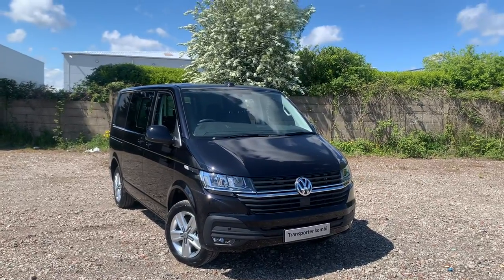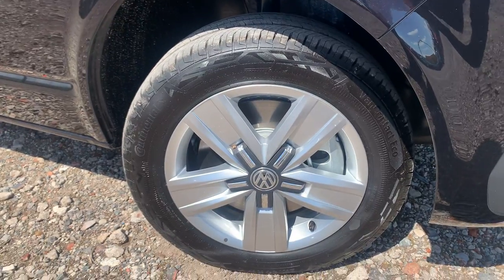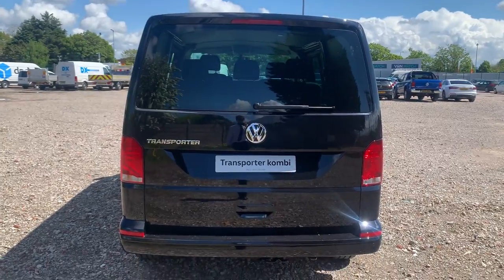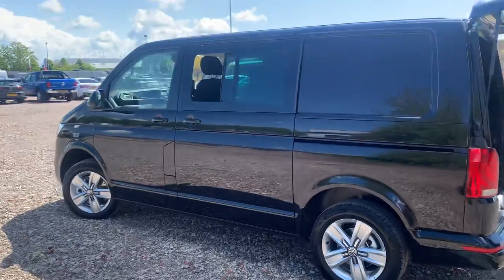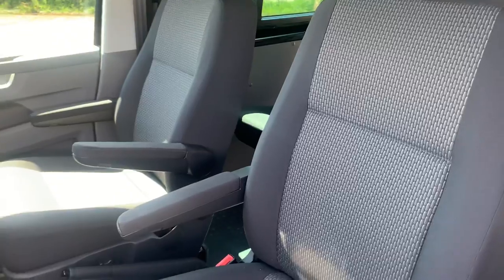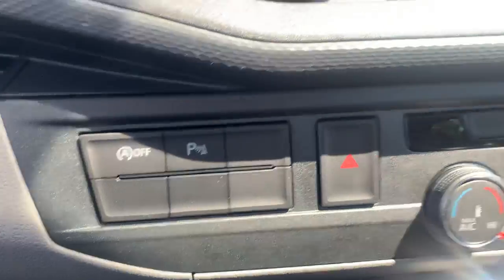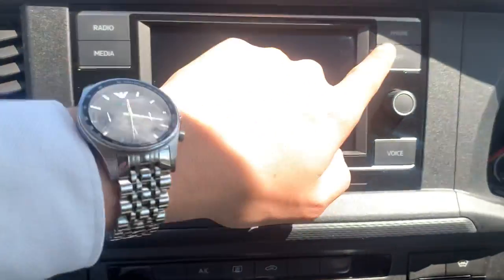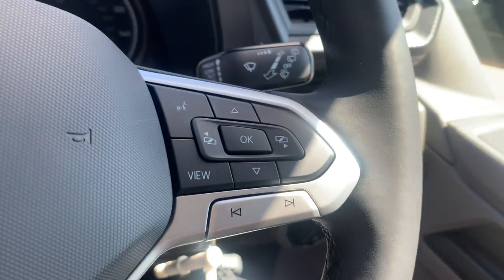Brand New Transporter Kombi @ VW Van Centre Liverpool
Just into our stock, this Transporter Kombi in Deep Black, is now available for sale from Volkswagen Van Centre Liverpool.

Reg number: N/A
Fuel: Diesel
Transmission: Manual
Mileage: 9

Features include:
Air Con
17" Alloys
Parking Sensors